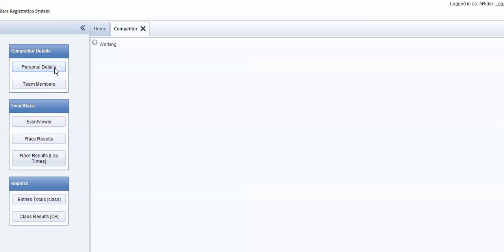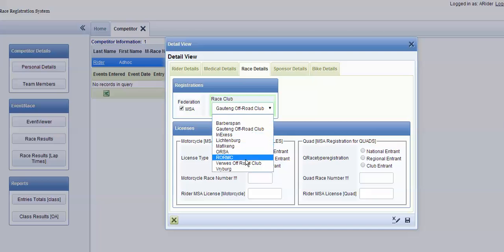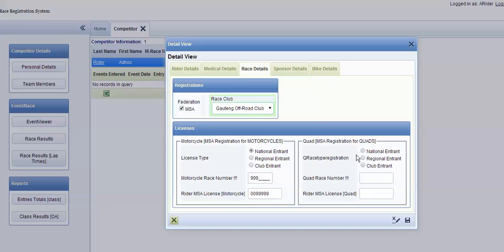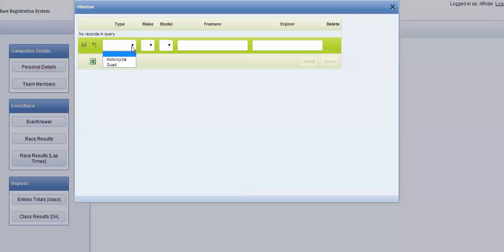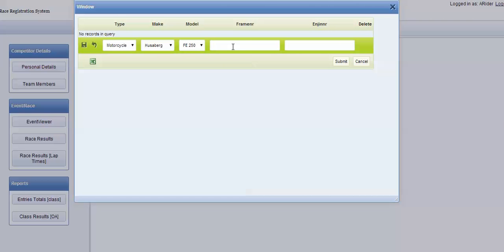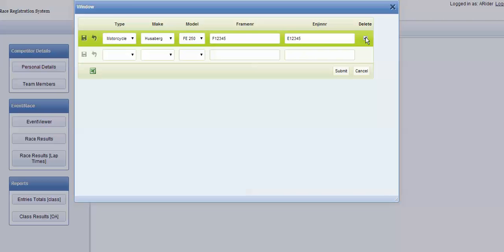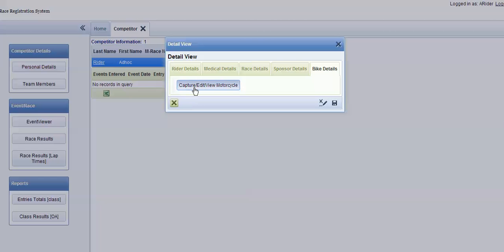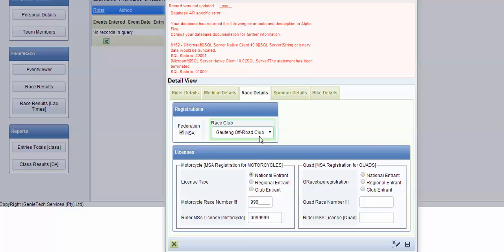GOC Training [Personal Details Video 2]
GOC Online Entering System Training on Personal Details updates